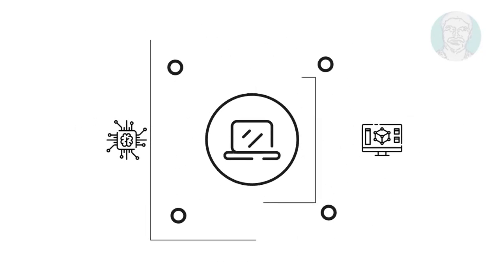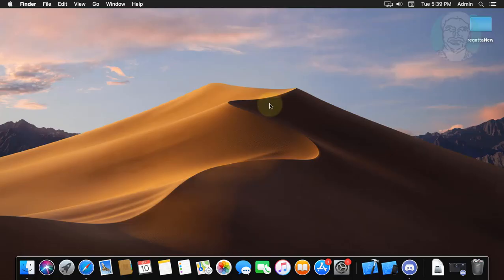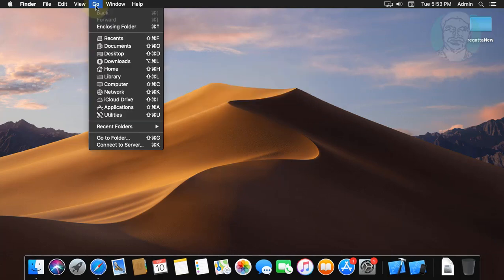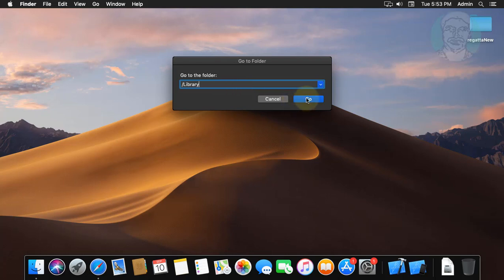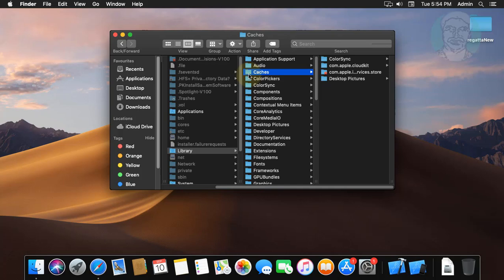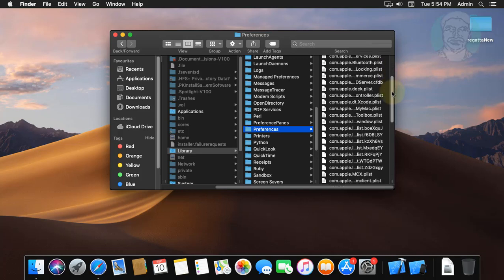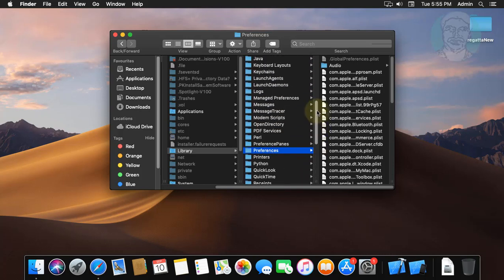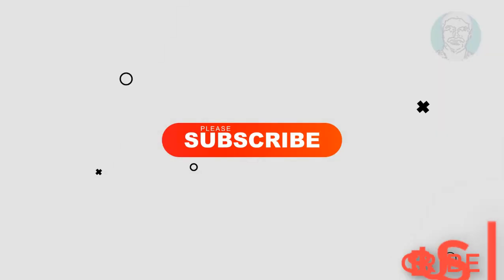How To Manually Uninstall Discord on Mac [Tutorial]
This Tutorial helps to How To Manually Uninstall Discord on Mac [Tutorial]